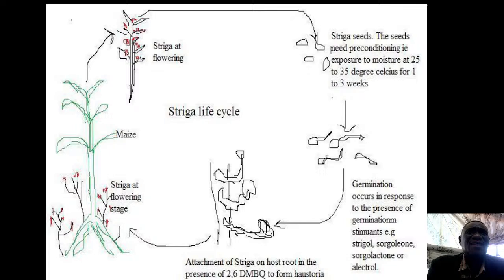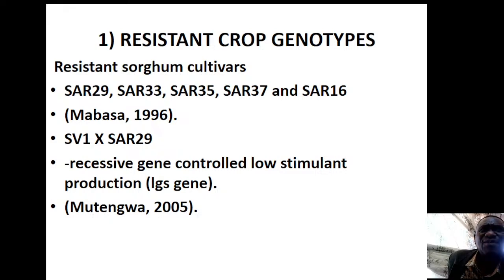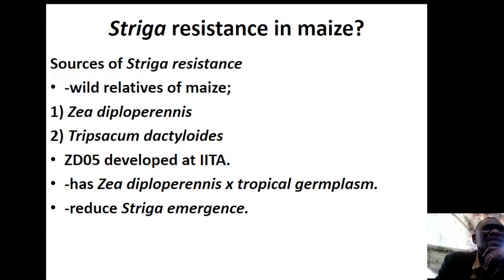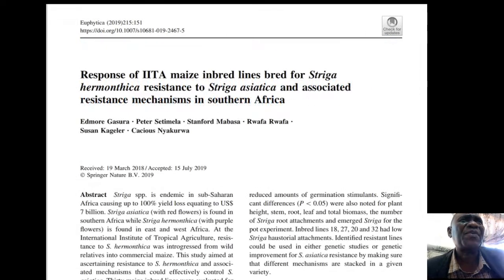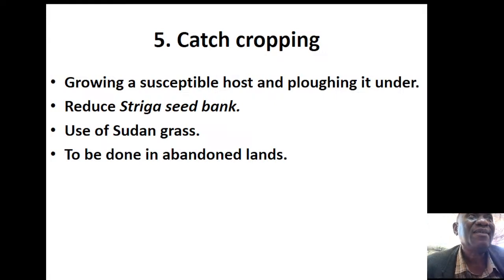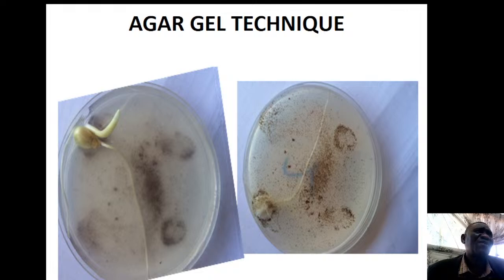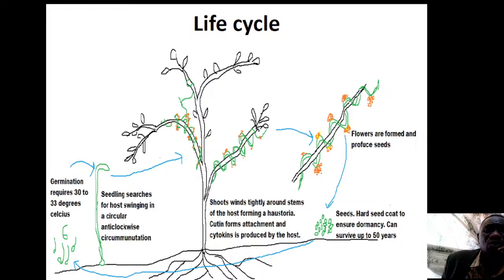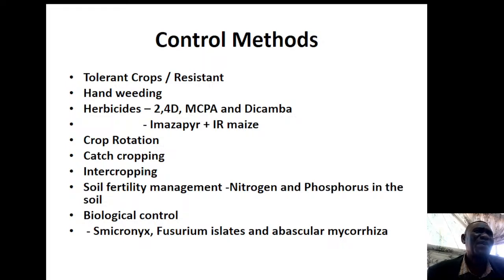Striga Control Methods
This video is about Striga control methods.